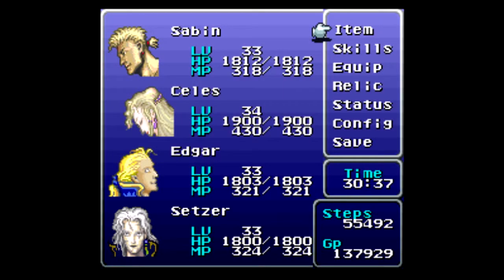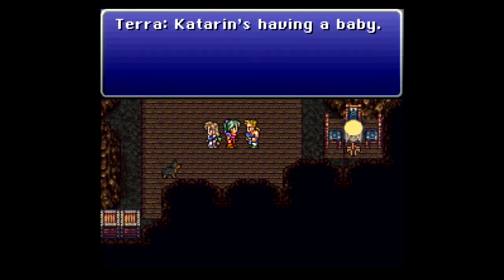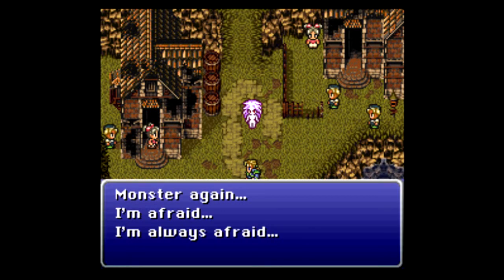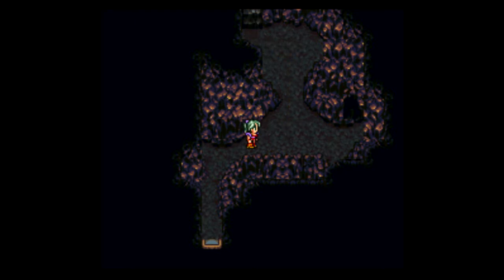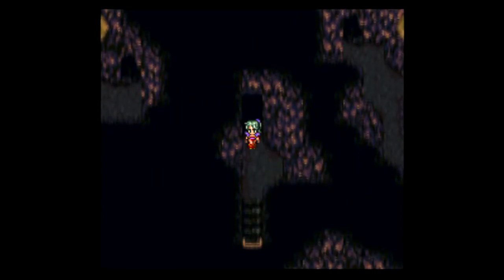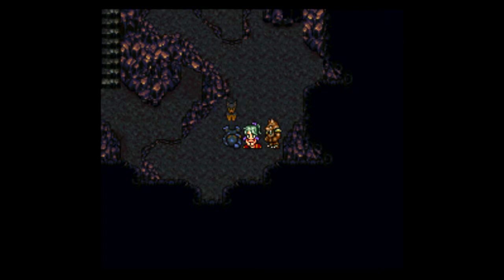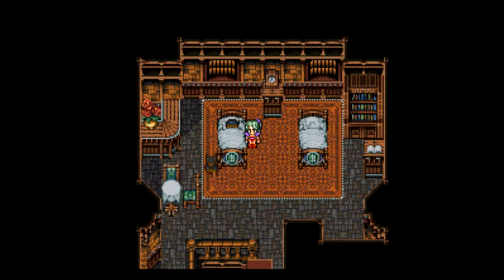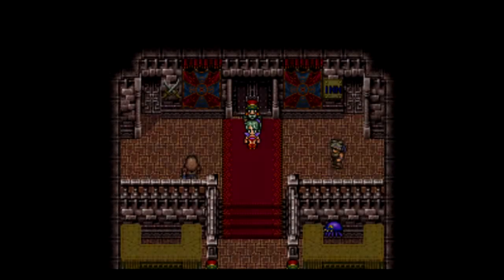Let's Play Final Fantasy VI - #50 - Not The Mama!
In this episode, we take our new wings and fly on over to Maranda to see how Terra has been doing since we left her. Afterwards, we decide to go spelunking.